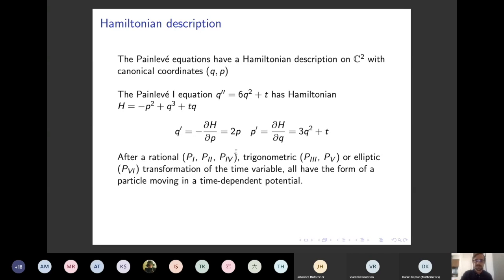Tom Sutherland (Lisbon)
28 May 2020

"Mirror symmetry for Painlevé surfaces"

This talk will survey aspects of mirror symmetry for ten families of non-compact hyperkähler manifolds on which the dynamics of one of the Painlevé equations is naturally defined. They each have a pair of natural realisations: one as the complement of a singular fibre of a rational elliptic surface and another as the complement of a triangle of lines in a (singular) cubic surface. The two realisations relate closely to a space of stability conditions and a cluster variety of a quiver respectively, providing a perspective on SYZ mirror symmetry for these manifolds.